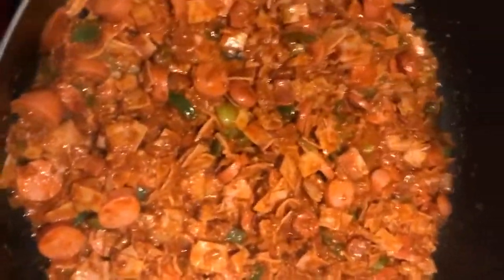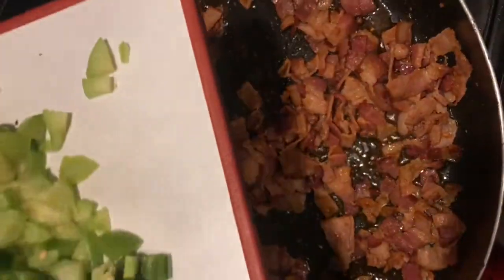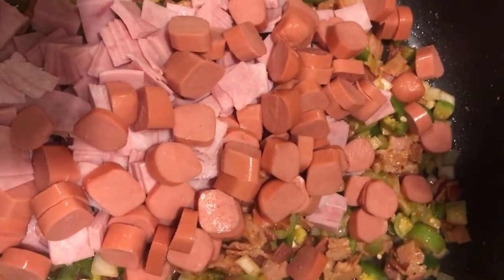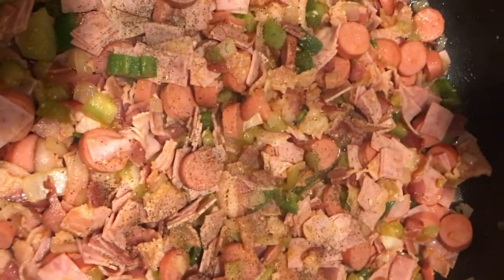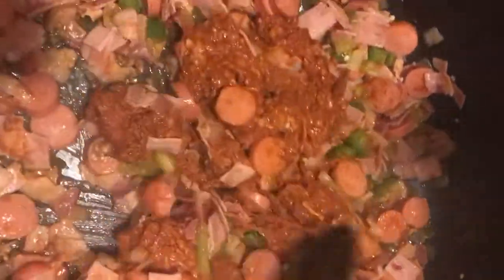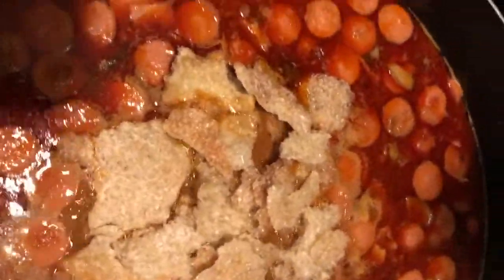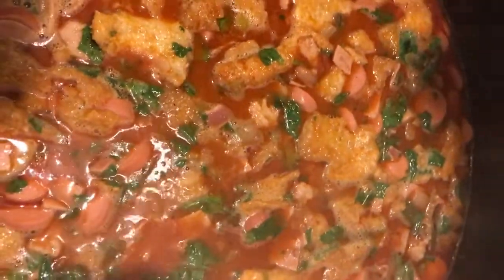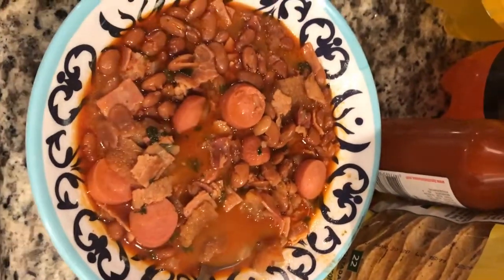Frijoles Charros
Hello mi gente! Today I’m going to show you how I make my Frijoles Charros! Hope you enjoy it!

I used the following ingredients:

2 lbs of cooked pinto beans -Cooked about 4hrs in water until soft ( make sure they always have water) with salt, half an onion and 3-4 bay leaves.

2 beef chorizos
1 lb of bacon
1 lb of ham
8 hotdogs
1 large onion
4 jalapeños
1 lb of tomatillos
1 lb of crushed chicharron
1 bundle of cilantro

Enjoy with tostadas, tortillas, lime, tapatio, more cilantro or chicharron 😁 or you can just eat it plain! 😊